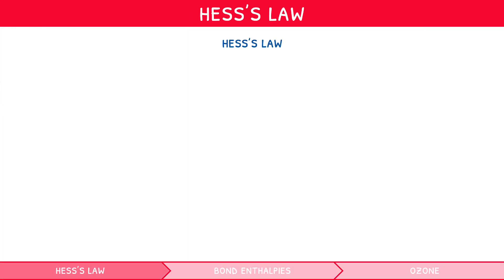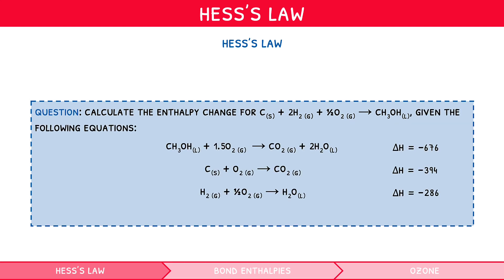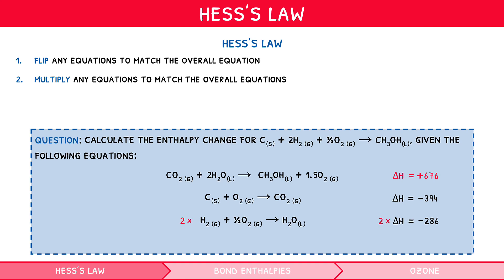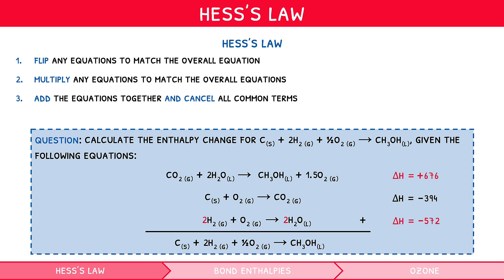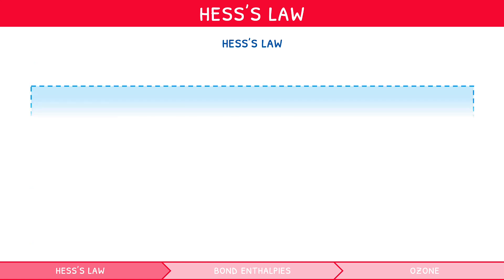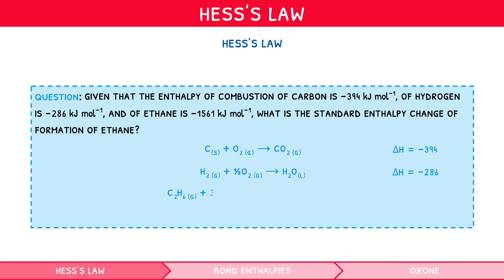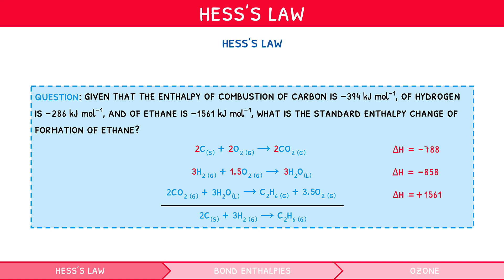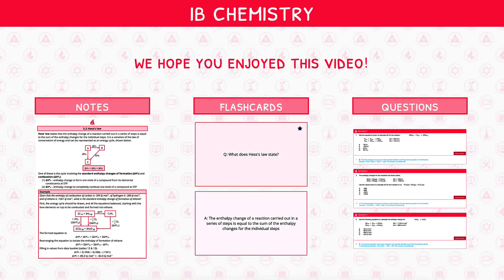IB Chemistry Topic 5.2 & 5.3: Hess's Law & Bond Enthalpies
In this video, Hess’s law is introduced as a new way to calculate enthalpy changes, followed by practice problems. Then, the concept of average bond enthalpy and its related formula are introduced, before discussing how this differs from literature values. Finally, bond enthalpy is related to how ozone and diatomic oxygen behave in the atmosphere.

00:00 Introduction
00:27 Hess's Law
00:54 Example 1
02:53 Example 2
04:42 Preview finished!